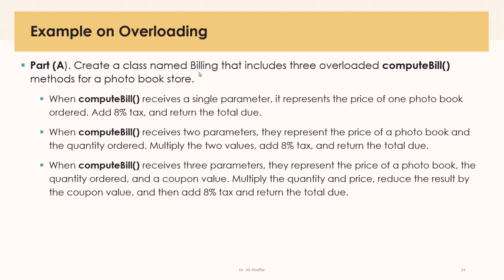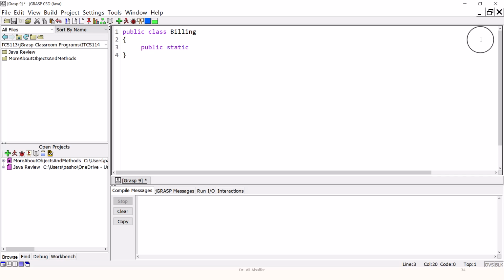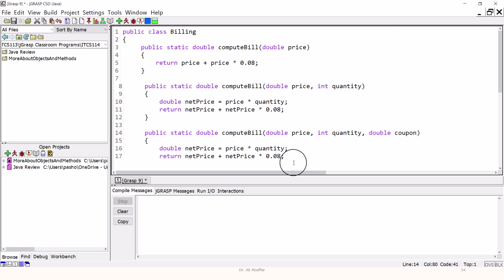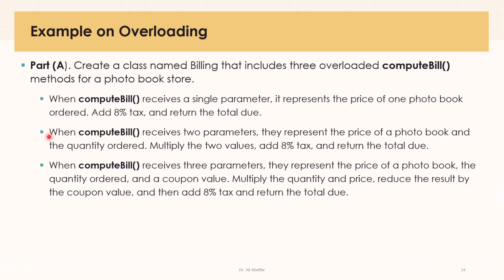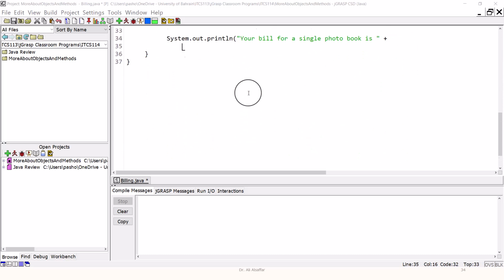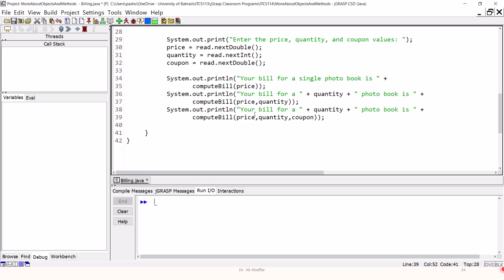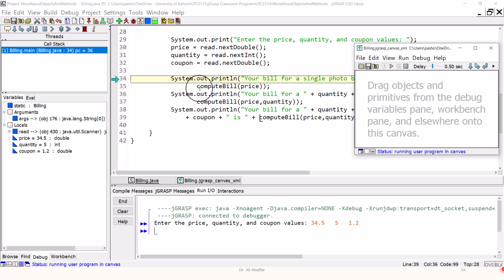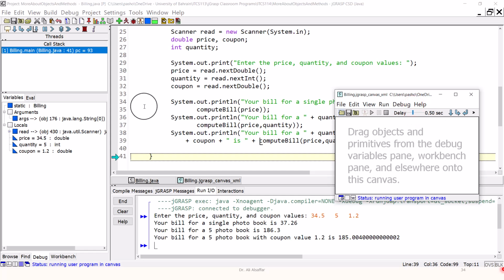Lecture 14 - Chapter 6 - Example on Overloading - ITCS114